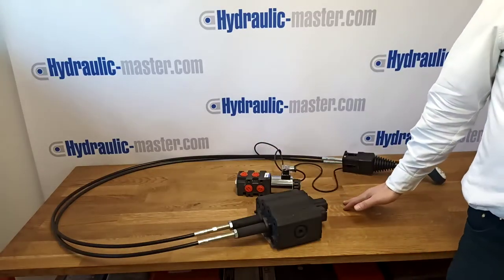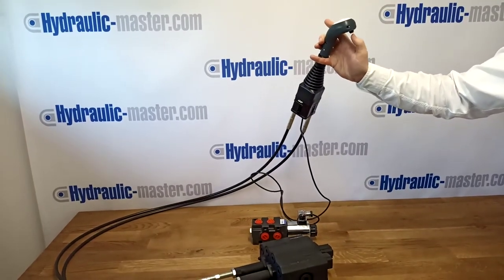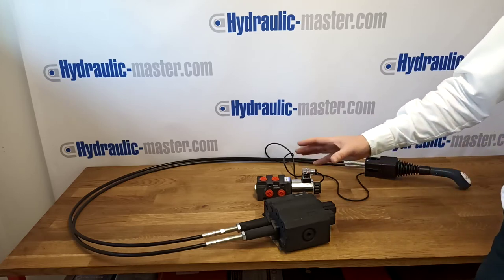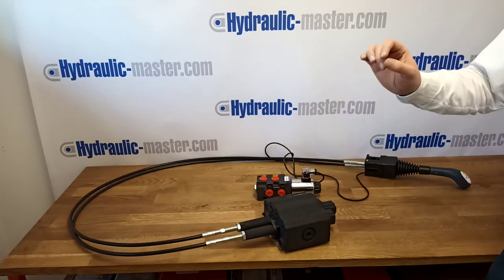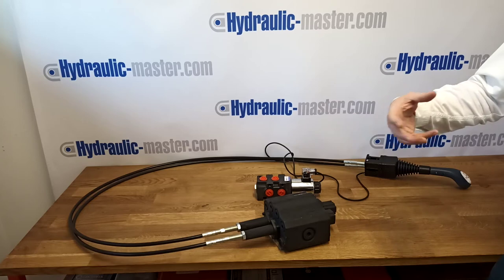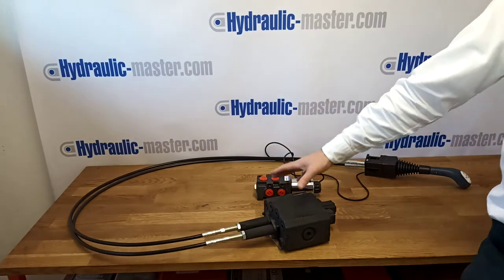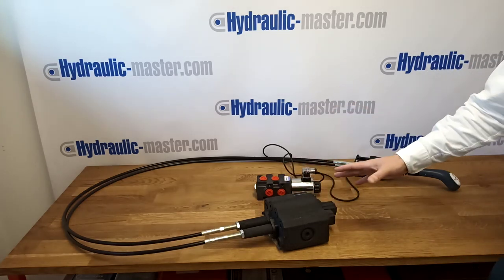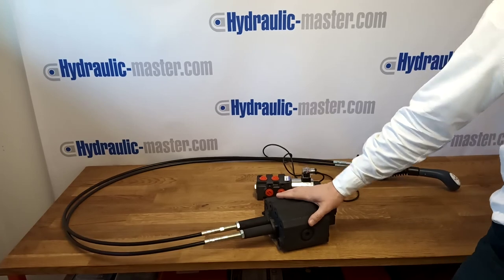Hydraulic Valve kit with additional Joystick Controller on 3rd function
Third function valve that can be added to the hydraulic block for many types of existing equipment.

Suitable for John Deere, Kubota, JCB, Mahindra and other tractor loaders